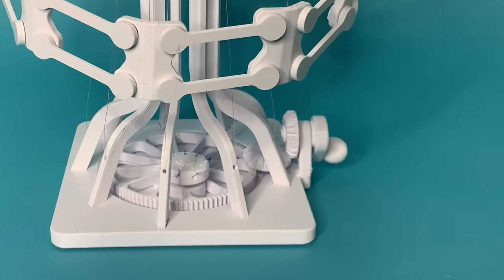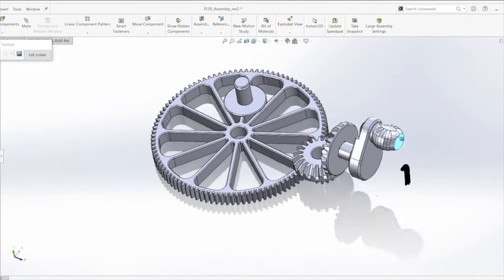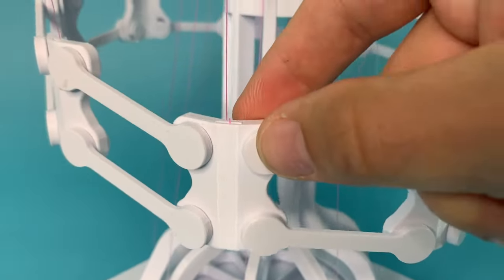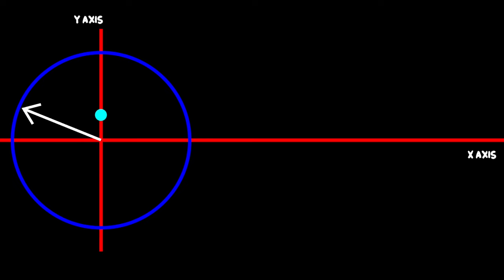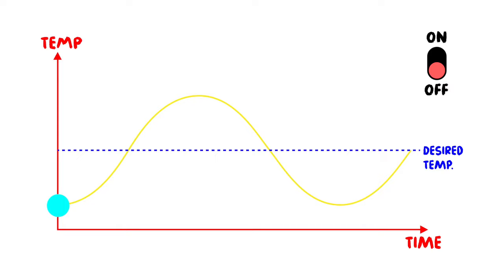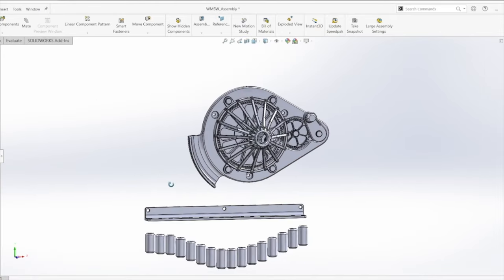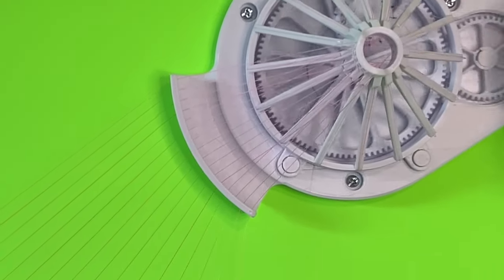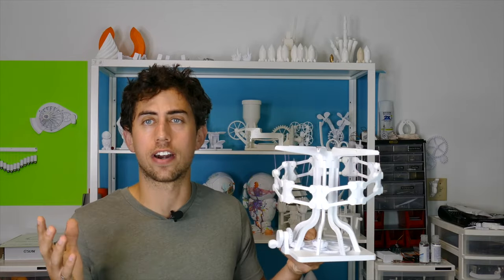Engineering A Kinetic Sculpture - String Powered Sine Wave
Using the art of engineering to show physics in its real life form.  Using fishing line and a gear transmission, these 3d printed kinetic sculptures showcase how rotational motion can be transformed into the cyclical motion of the sine wave.

Designed in Solidworks and printed on desktop FDM 3d printers, this sculpture uses mechanical engineering principles to demonstrate the beauty of math and physics.

If you would like to see my whole collection of work, check out my Instagram:
Instagram.com/engineezy